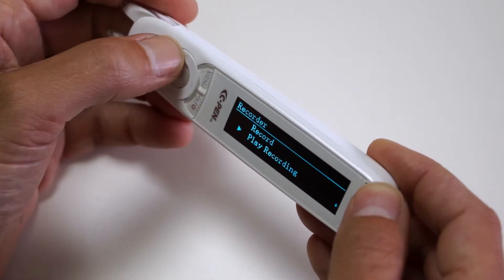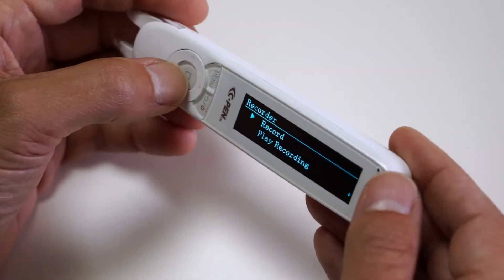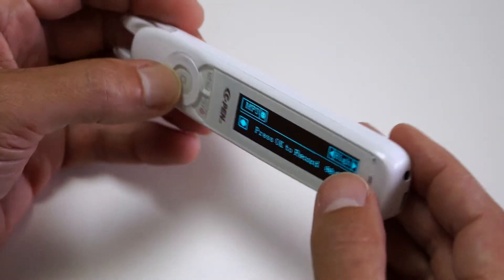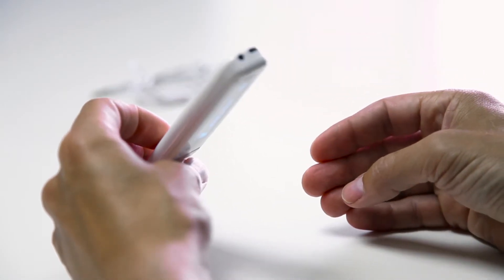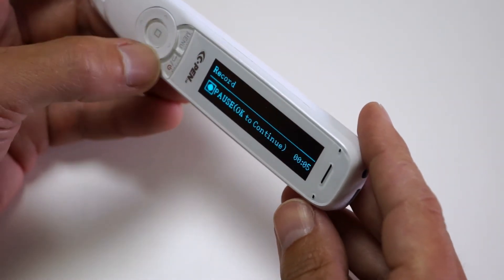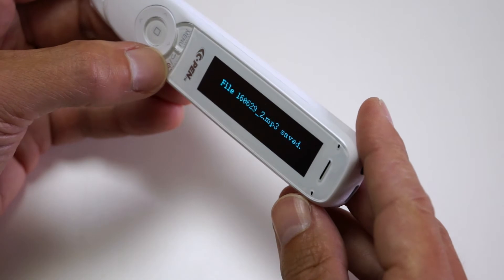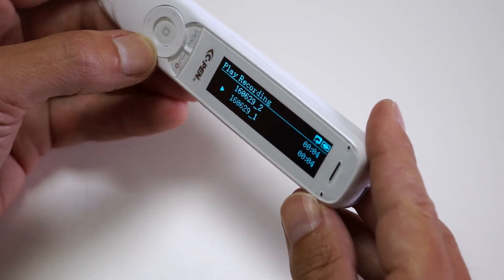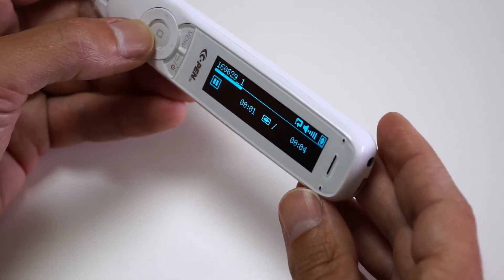8 C610R Recorder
C610R Reader Pen video user guide. This video shows the Recorder/voice memo function.
The narrator is syntetic, a TTS voice that represents the quality of the voice used in the device.